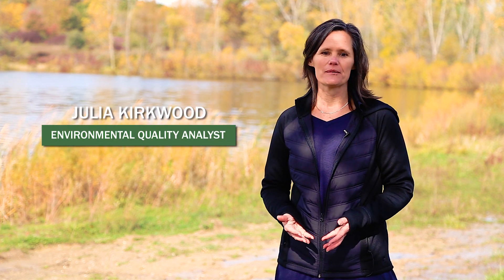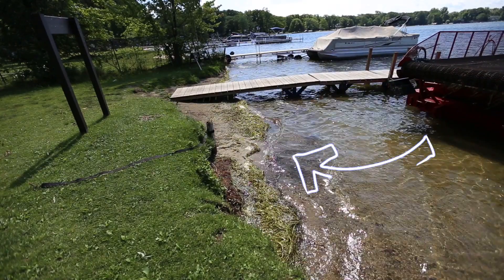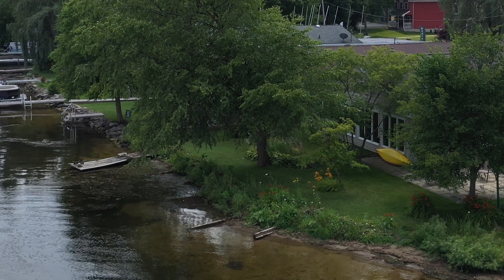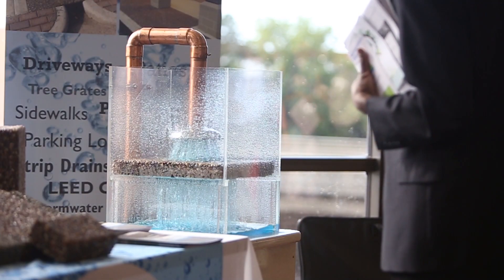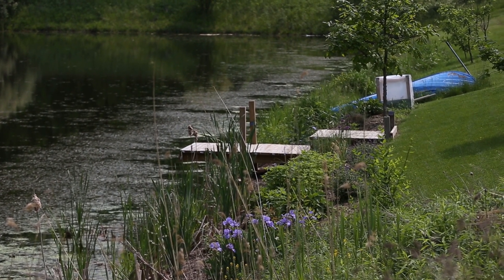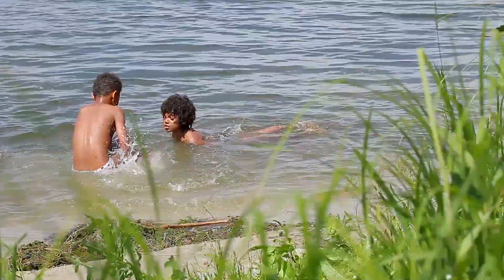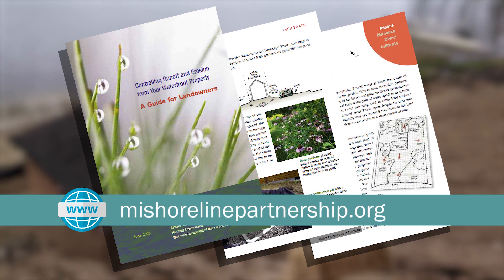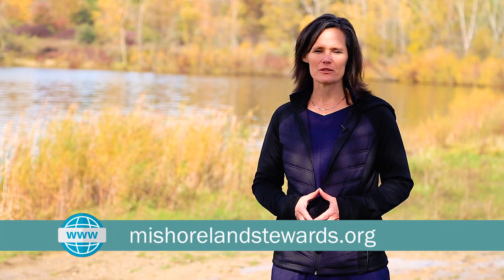MI Shoreland Stewards - Buffer Zone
immediately adjacent to the lake and is located between the Shoreline and the Upland Zones. For the Shoreland Stewards Program the Buffer Zone is measured as 35 feet deep – starting at the top of the lake bank and extending away from the lake. Protecting and planting vegetation within your Buffer Zone protects your property, your lake and surrounding wildlife.